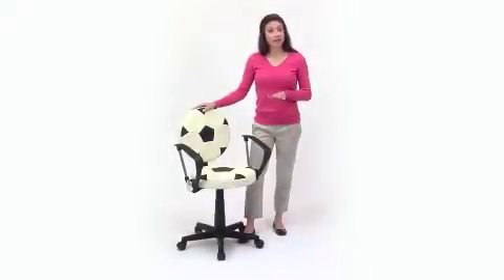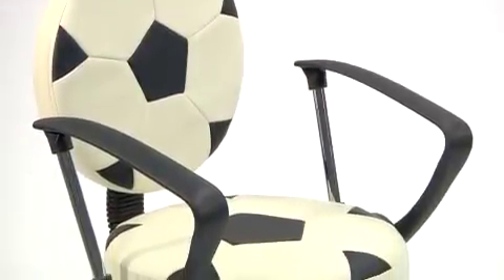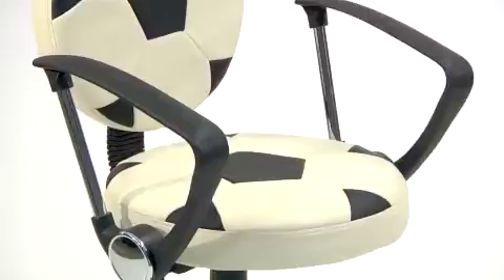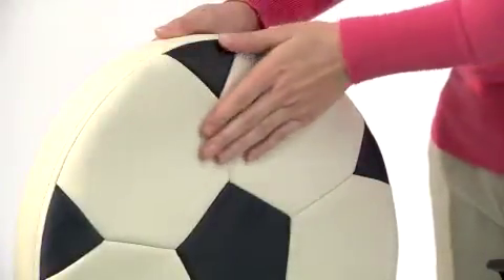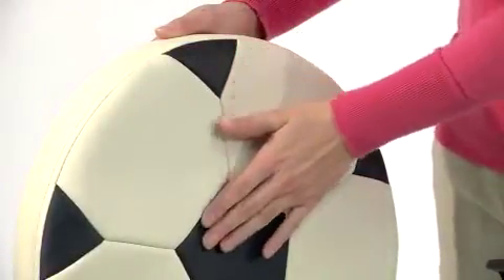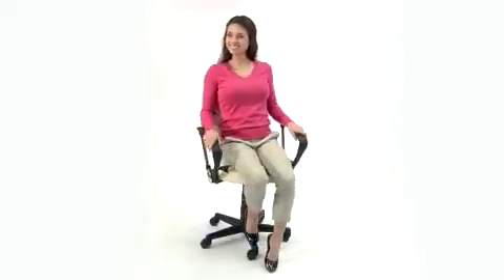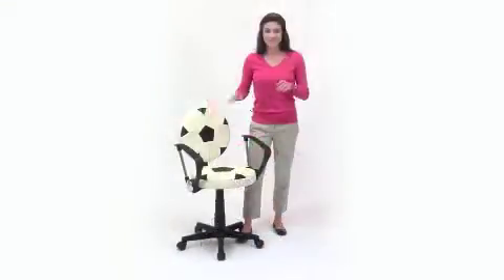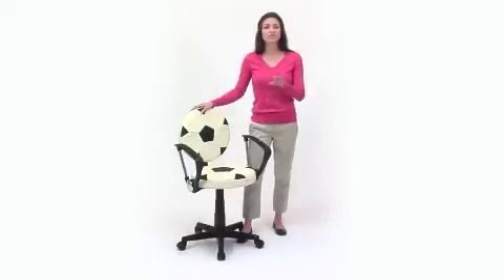bt 6177 soc gg unbranded 240p